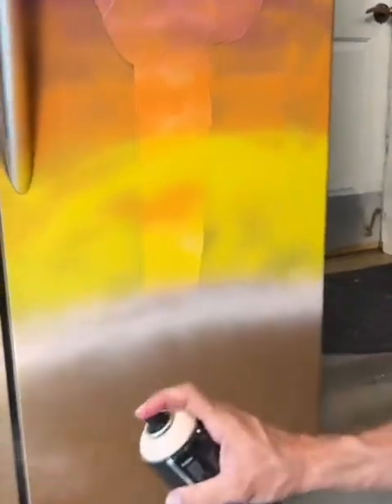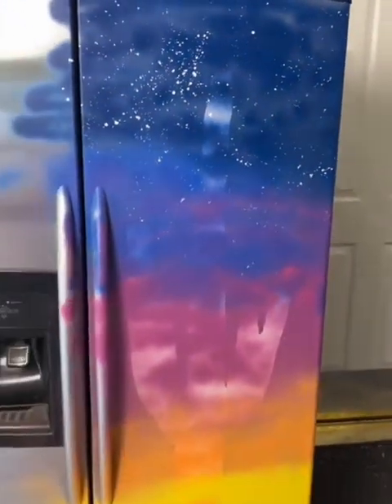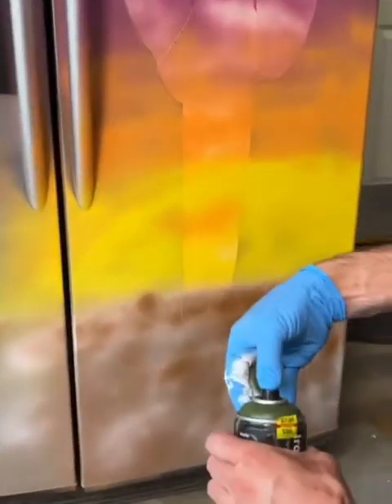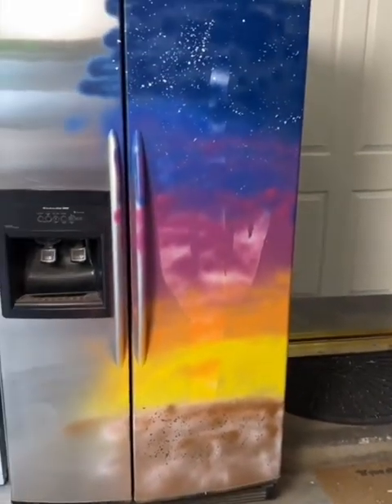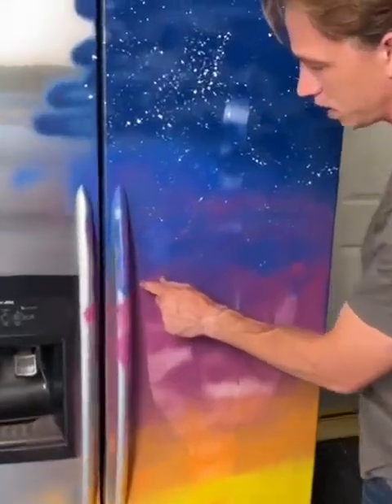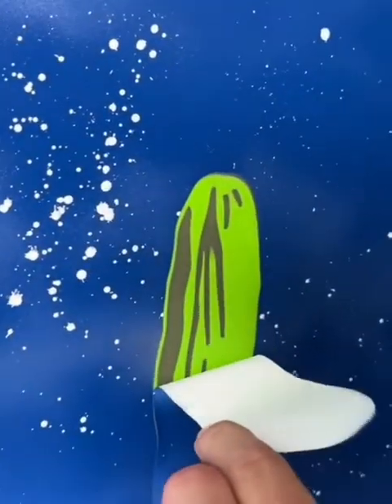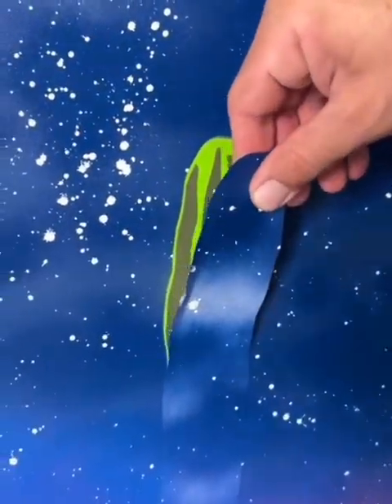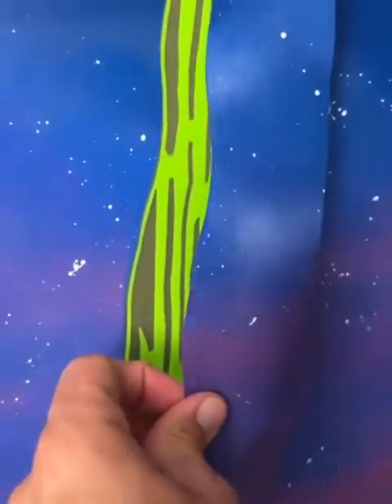Amazing Custom Side By Side Fridge Spray Paint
Amazing custom side by side fridge. Came out grate using spray paint.
Home Decor idea

credit - baerterwqs (tiktok)